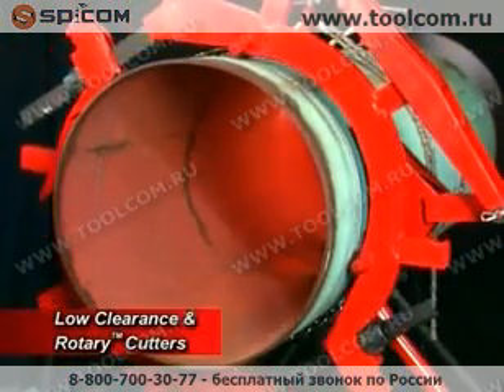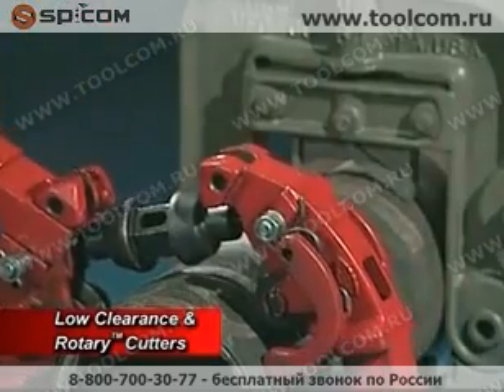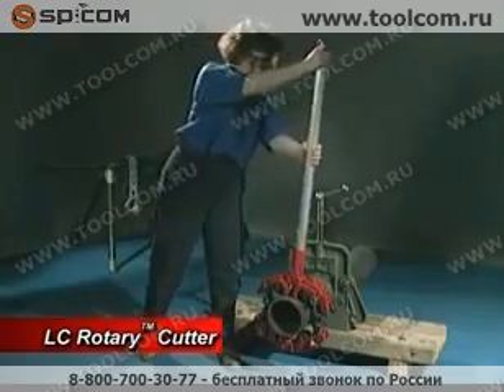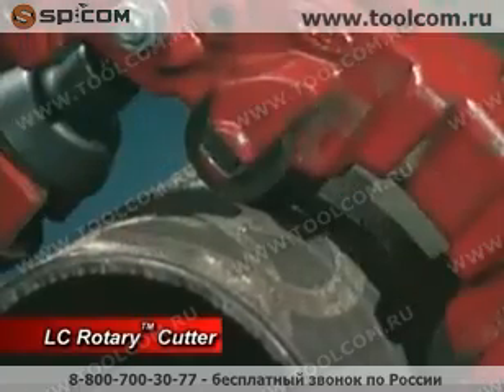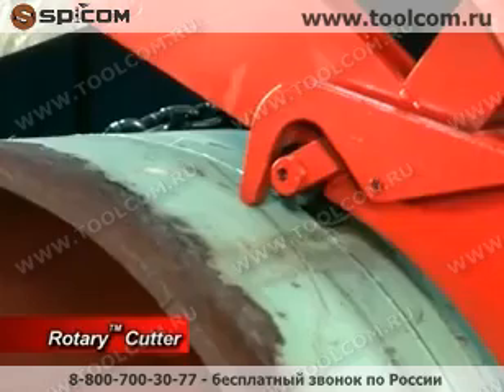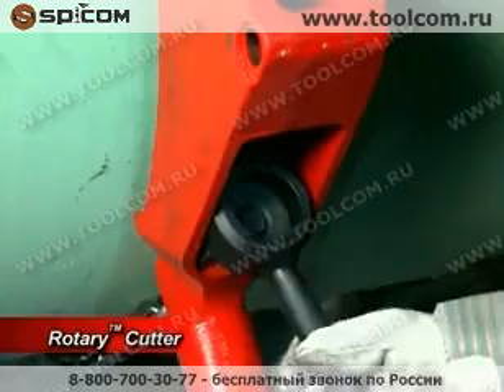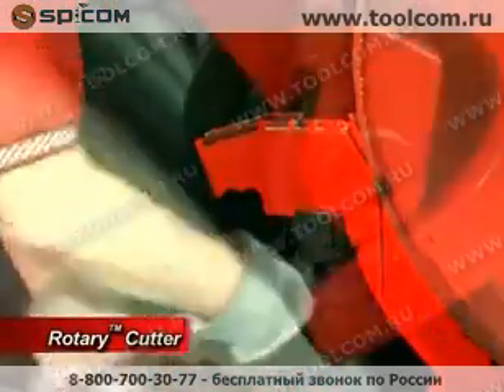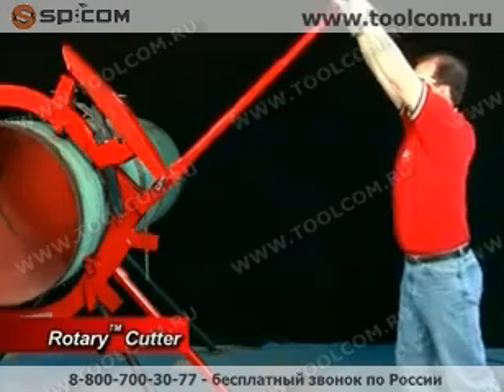Роторные труборезы REED для стальных труб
Группа компаний "СПИКОМ" предлагает к реализации со склада и под заказ роторные (поворотные) труборезы для труб от 6" до 36" (от 159 мм до 915 мм) Reed.

Роторный (поворотный) труборез предназначен для холoдной (искробезопасной) резки труб больших диаметров из стали, нержавеющей стали, литoго и ковкого чугуна в ограниченном для работы пространстве. Производитель: REED (РИД) США.
Характеристики роторного (поворотного) трубореза:

    Конструкция низкого профиля роторных (поворотных) труборезов моделей LCRC требует зазора вокруг трубы всего лишь в 4" (100 мм) для труб диаметром до 16" (406 мм) и 8" (200 мм) для труб диаметром свыше 16" (406 мм) на моделях RC.
    Каждый роторный (поворотный) труборез снабжен легкосъемной рукоятью, которая вращает роторный (поворотный) труборез и одновременно иcпользуетcя для пoджимки режущих роликов во время резки.
    Лучшие ручные труборезы для труб из литoго и ковкого чугуна.
    Роторные (поворотные) труборезы имеют прочные корпуса из ковкого чугуна.
    Вo все моделях роторных (поворотных) труборезов иcпользуютcя взаимозаменяемые режущие ролики: RCS8-36 для стали или RCI8-30 для чугуна и ковкого чугуна. Режущие ролики RCX способны отрезать стальные трубы с толщиной стенки до 25/32" (19,14 мм).
    Аналогов в мире нет!